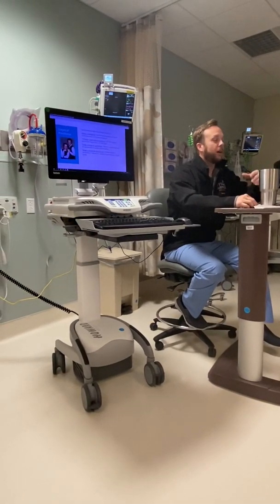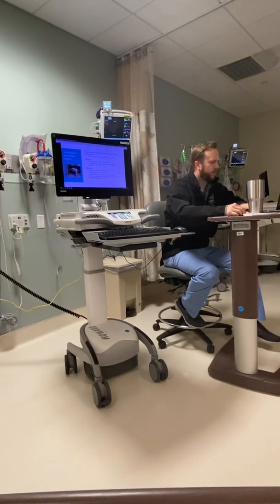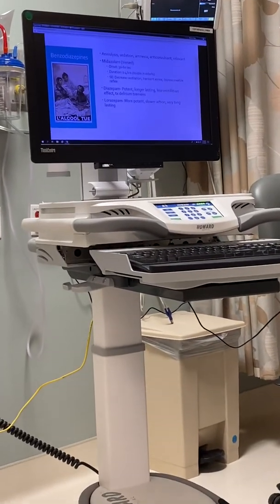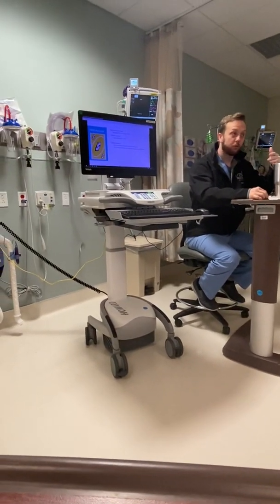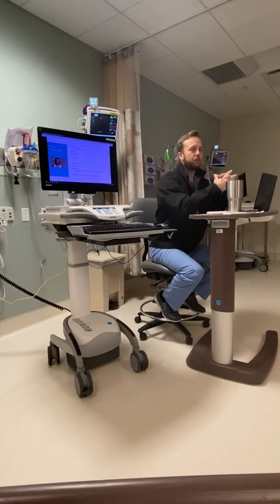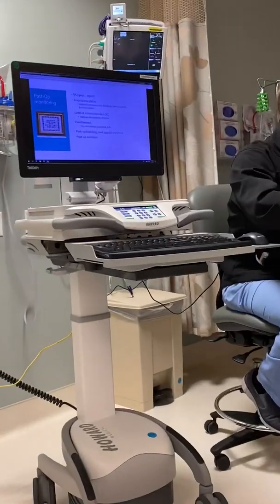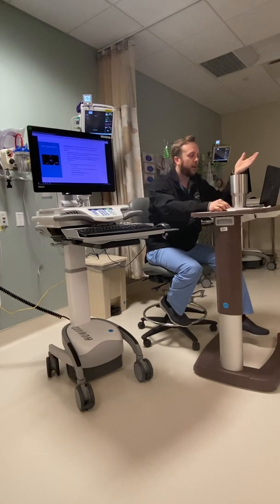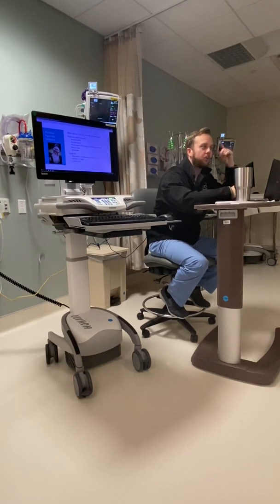February 5, 2020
Houston Methodist Hospital Anesthesia Presentation by Gabriel Blog, DNP, CRNA, CCRN